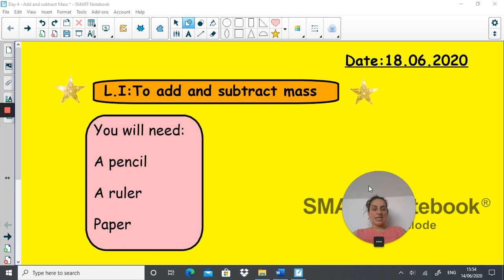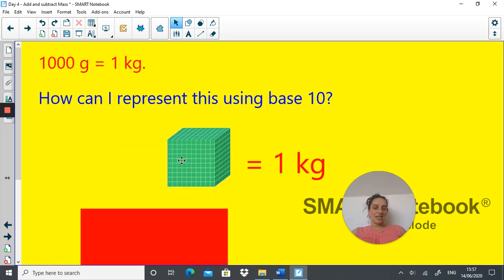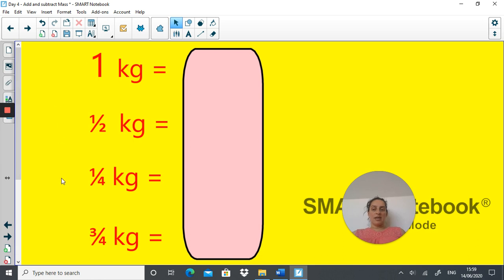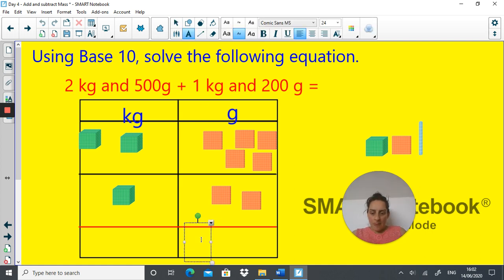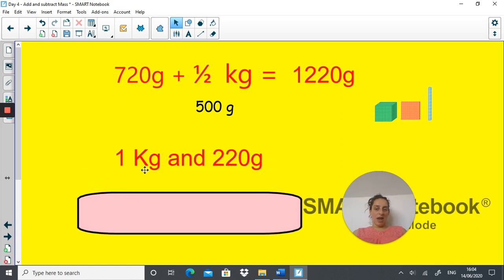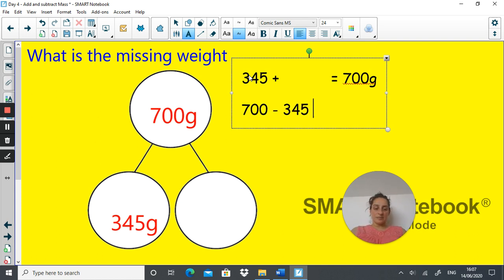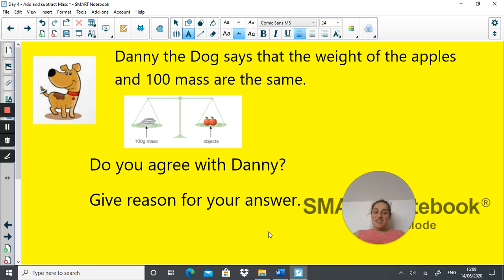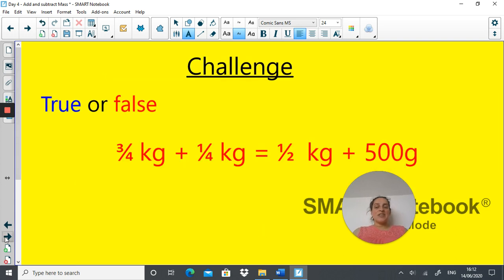18 06 20 Year 3 Maths - Adding and Subtracting Mass Amounts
Thursday's Maths lesson for Year 3.
Make sure you take a photo of your work and email it to so your teacher can see and award you Class Charts points. You may also receive an Emerald or Gold certificate for your work too!